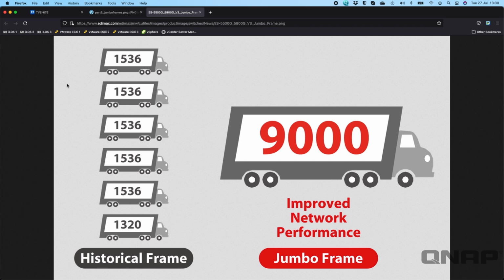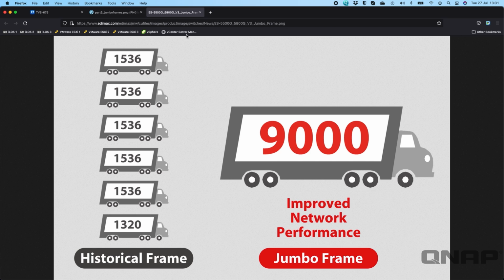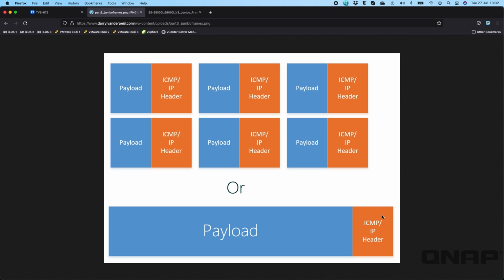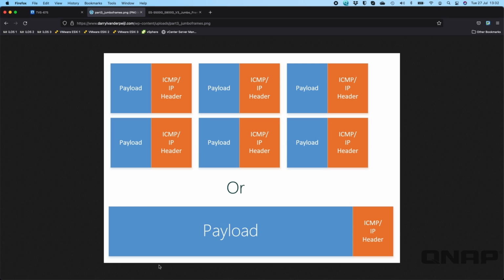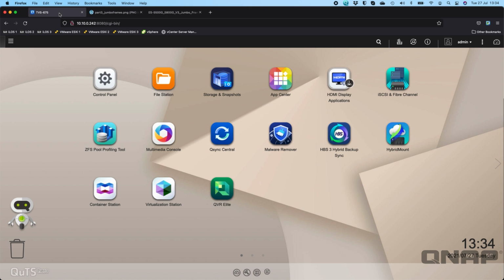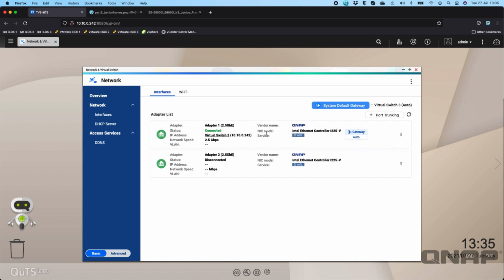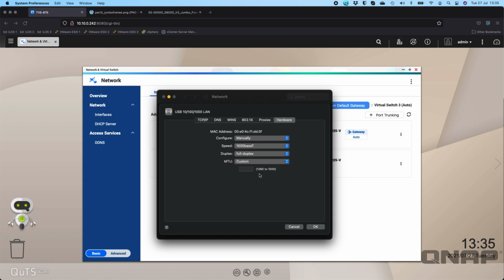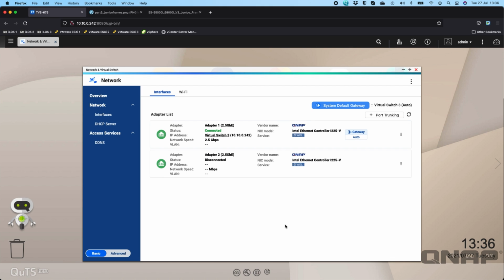QNAP Quickie! JUMBO Frames, WHEN and HOW to Use Them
In this quick video from the team, we explain the use cases for when you should use jumbo frames on your network, and how to implement them correctly.